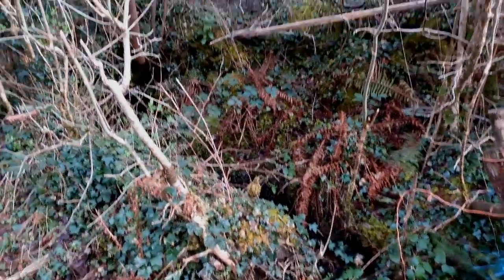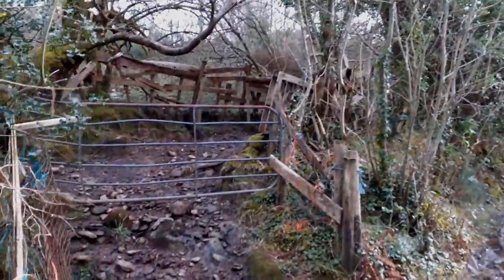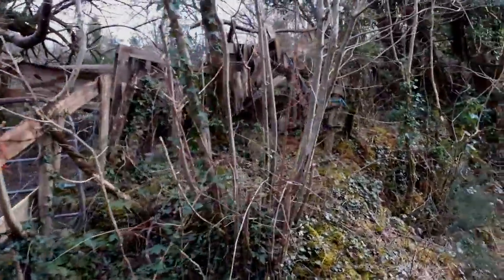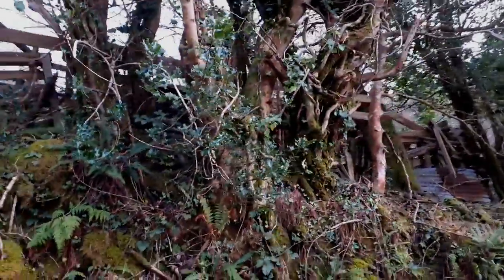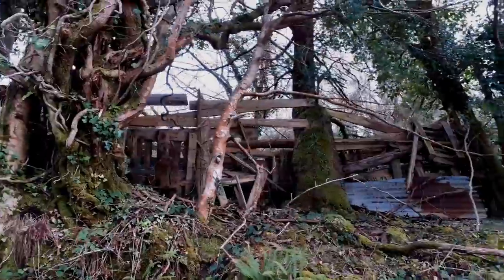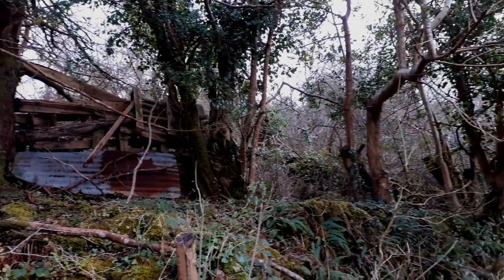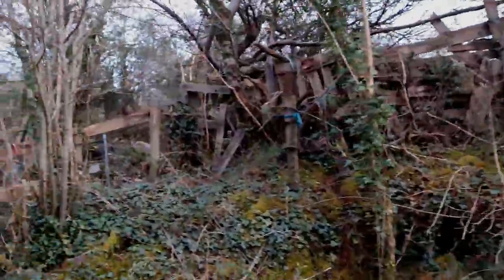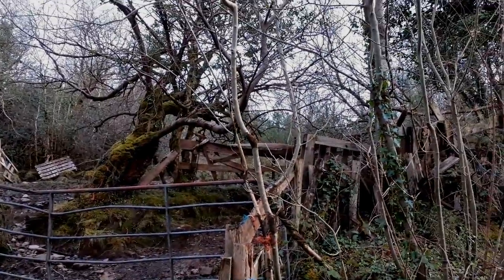Amazing Place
Hedging my bets today, I brought my camera along, while out for a walk. I'm glad I did, too, because I got to show you this weird and wonderful bit of wackiness, that appealed to my love of all things bokkity. I love how the tree gets worked into the scheme, if you could call this kind of invention planned, at all. Delightful, the things you pass, while whistling along with the birds, down the lane, on a balmy Spring day.